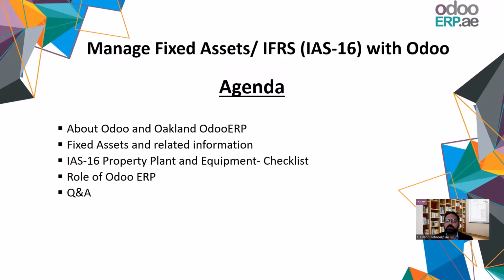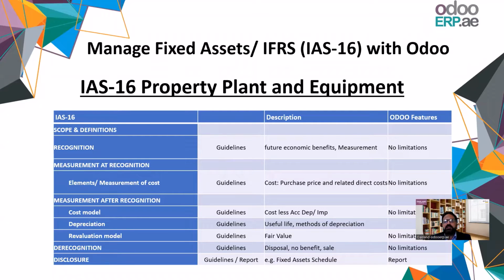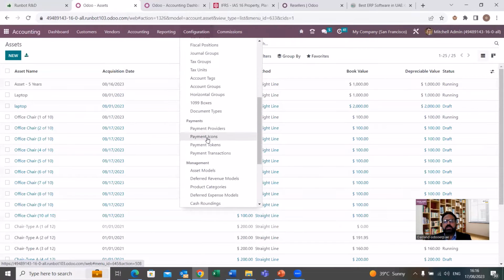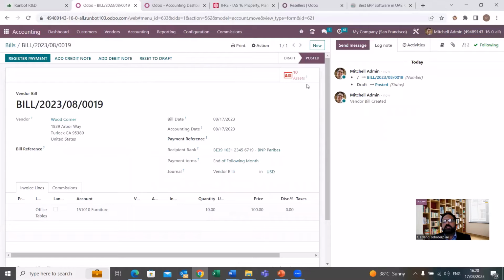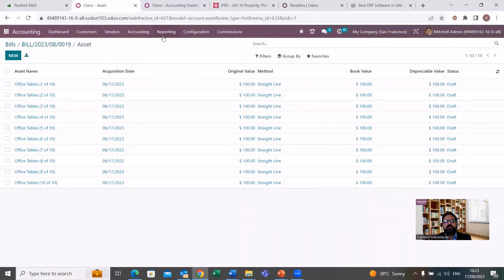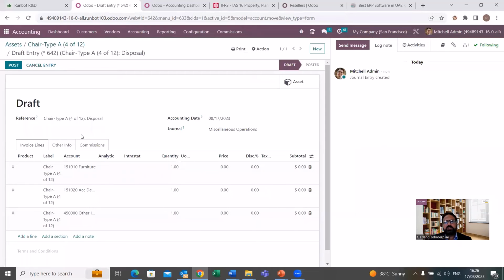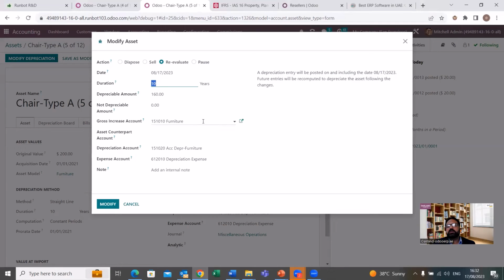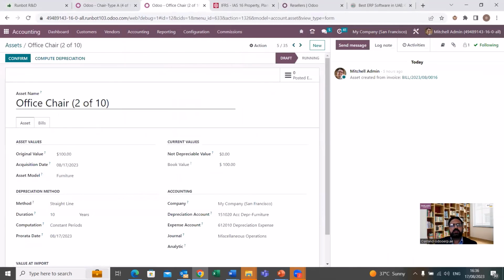Odoo Fixed Assets IAS-16 - Odoo Webinar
Manage Fixed Assetsand comply with the requriements ofIFRS (IAS-16) with Odoo ERP Application